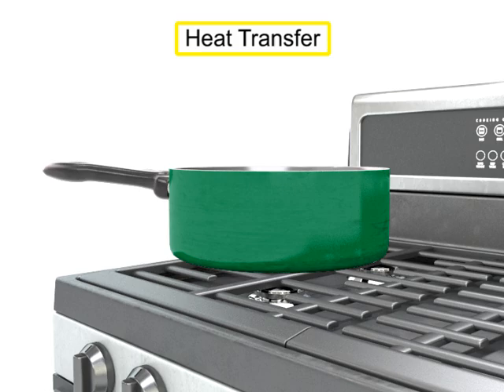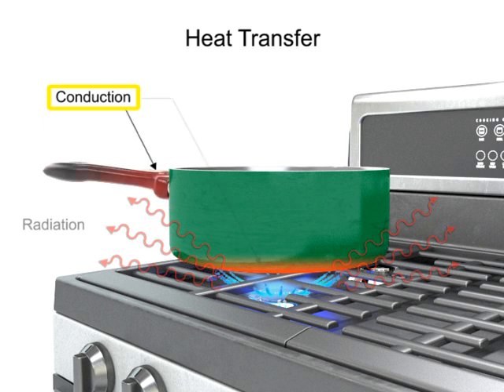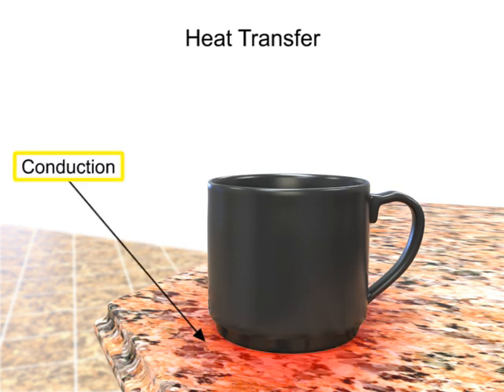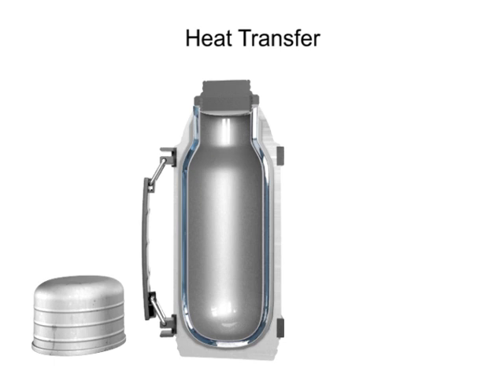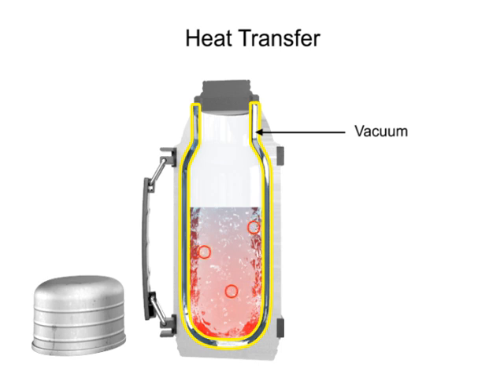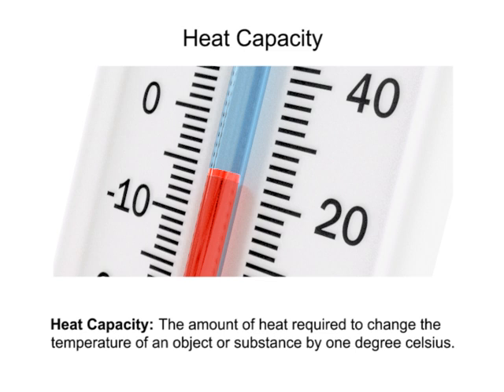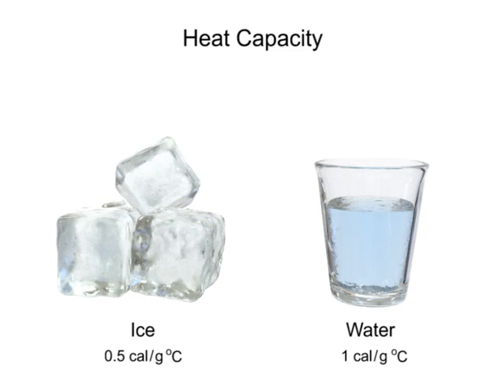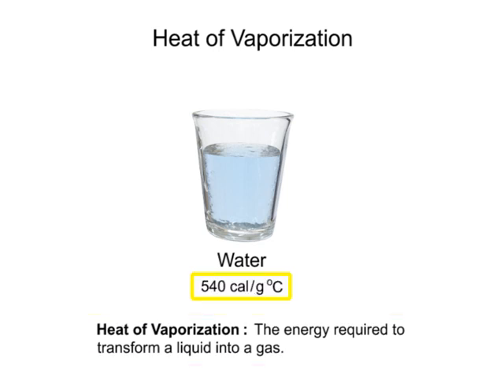What is Heat Transfer?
Watch this video to learn more about heat transfer.